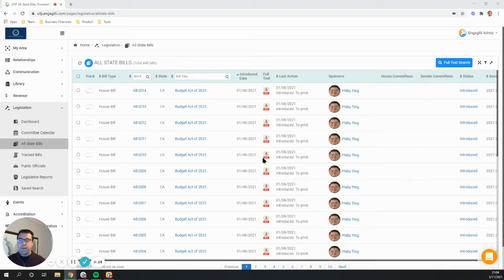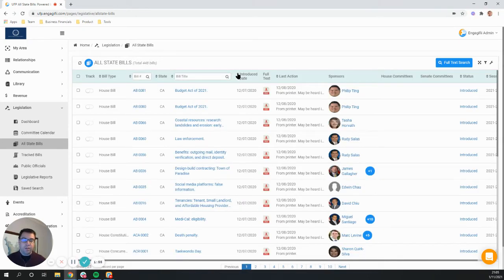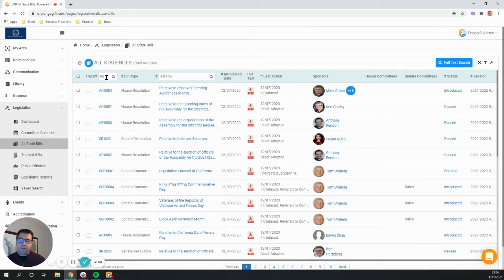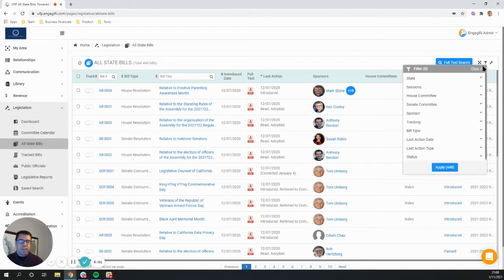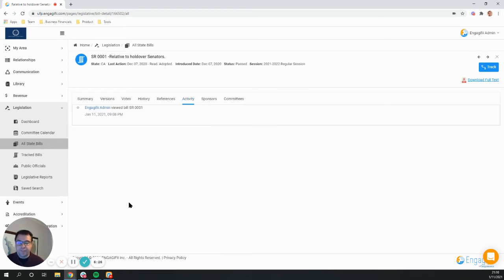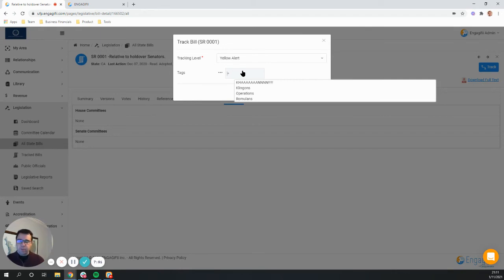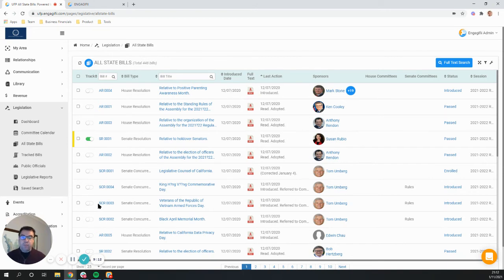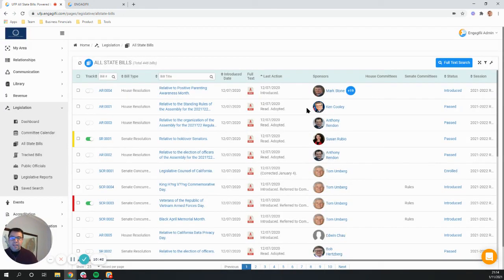Finding and Tracking Legislative Bills in Engagifii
Finding the bill you're looking for, tracking it, and assigning it to staff

Watch this video for a quick tutorial on the various ways you can work with the All State Bills page to find the bills that are important to you, then track and assign to staff for analysis.